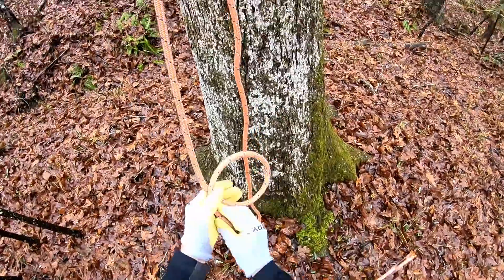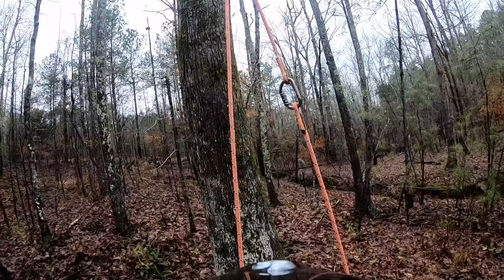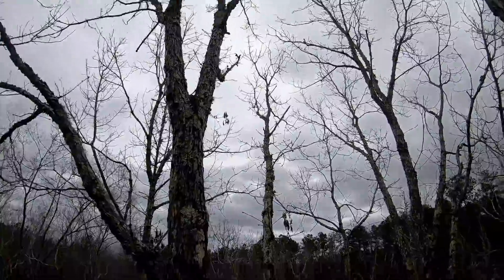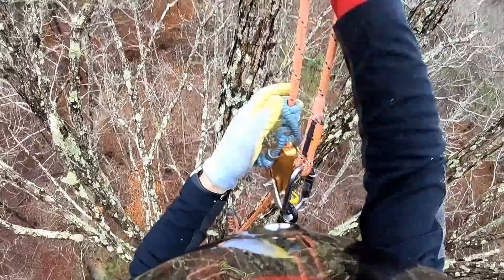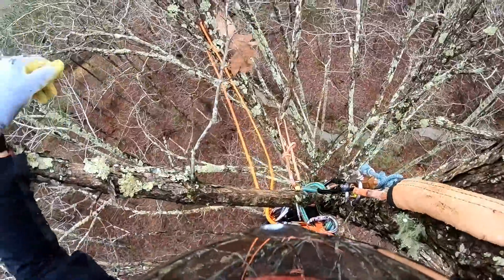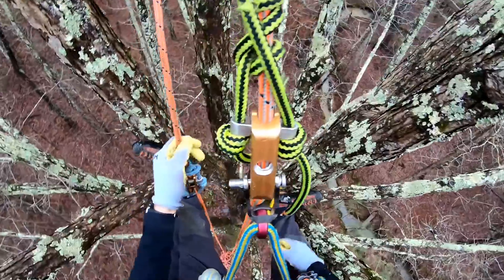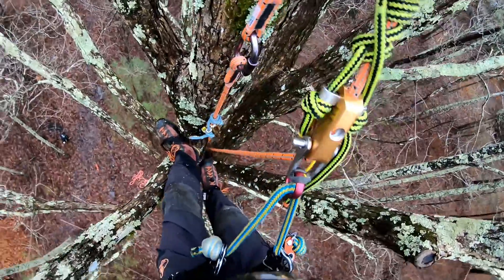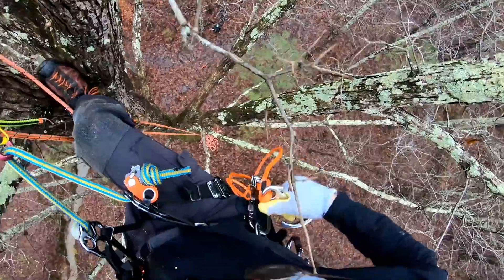The End Game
A technique for climbing that combines stationary rope, doubled over the branch moving rope and at times just doubled over the branch rope methods.  The climber is generally ascending towards the ends of the climbing line, rather than the traditional method of ascending towards the middle.  Half of the climbing line is no longer wasted only to be used for retrieval.
Works best with a sewn or spliced termination on each end of the climbing line and with multicenders that are capable of both stationary rope and moving rope methods and with rope that has very low core to cover slippage.
Advancing in the tree or moving from place to place is made much easier.  Switching seamlessly from one method to another provides greater versatility while in the tree.  The secondary side to the system can be used for rescue if needed and the victim is within reasonable weight to the rescuer.  Also the secondary side can be pulled up with the anchor to facilitate retrieval if the climb is abandoned or taken with the climber to serve as an extremely long lanyard.

P.S.  I’m adding this as I think some are thinking that the “End Game” in the title means it is the best of the best in climbing techniques.  Not so, it is just another method in the progression of rope climbing and the title comes from the fact that we are climbing towards the ENDS of the rope, not the middle.  Many other prior methods are built into this like the V rig or double anchors on a Blakes hitch.  This is a blended method that blurs the lines between doubled moving rope and stationary rope.  This method is useful when high in the crown and multiple anchors are needed.  Who has not fielded a question for a new climber on a stationary mid-line anchor about how to advance that anchor?  In the video I’m using a running Alpine Butterfly but just an Alpine Butterfly could be used with a carabiner and the rope termination to facilitate advancing the anchor just as one might have done with a split tail on a Blakes Hitch, all the while maintaining a quick escape route to the ground if a hazard is encountered.

At 2:57 I arrive to the tie in point, the secondary or other system is hanging on the non working end of my rope. It has a carabiner and the other HHx with the swivel carabiner attached.
3:14 I remove it and put it on my bridge while I figure out where I want to go with it. Now the short non-working end of the primary system is just hanging there, it has the eye termination as do both end of my line.
3:15 Note that when I disconnected the secondary system I put the primary systems carabiner on the bridge ring now providing for the doubled moving rope when it starts to move. Still technically stationary rope.
3;46 After suffering excruciating pain :LOL: from recovering from the dislocated shoulder I toss the secondary system to another stem of the tree. Work my way up, loosen my lanyard, as I go...
4:02 I pull the slack out of the primary system and it now officially becomes a doubled moving rope. I have not abandoned the anchor but if I decide to leave it and go to another tree etc, I can retrieve it just like it was any doubled rope. So took me a while but to answer your question, that is how I retrieve it from another point.